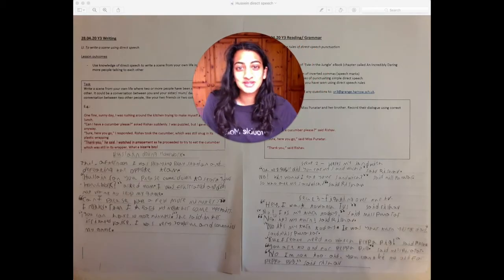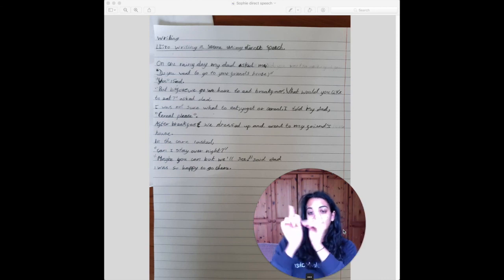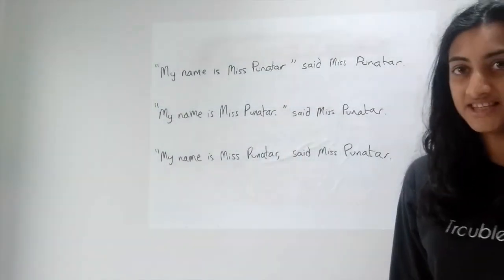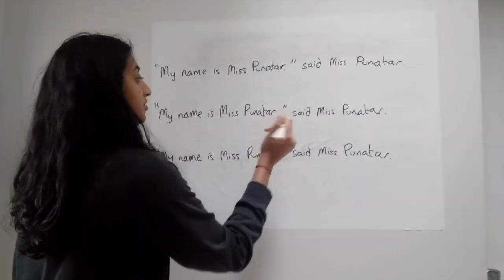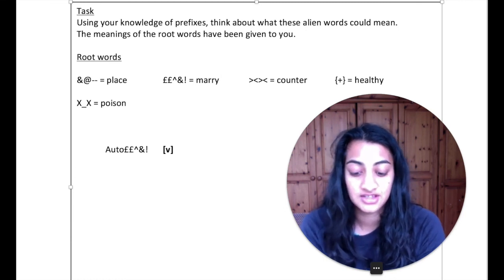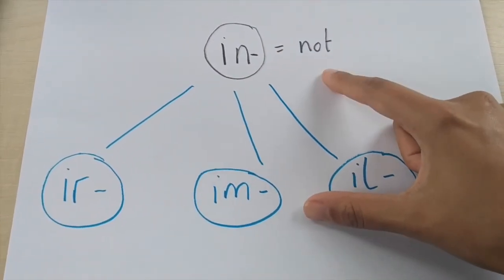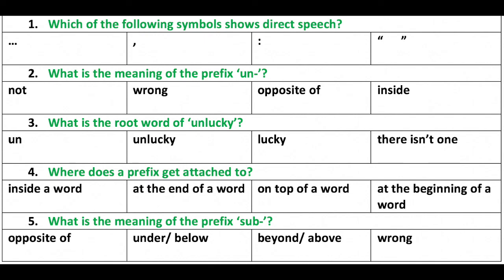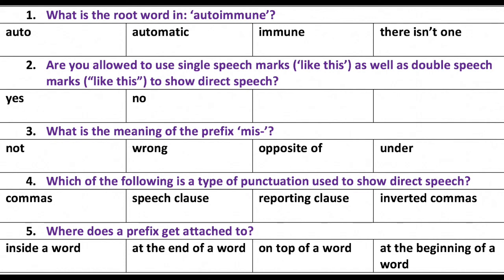01.05.20 Year 3 English - Reading + Grammar - Shout Outs and Quiz!